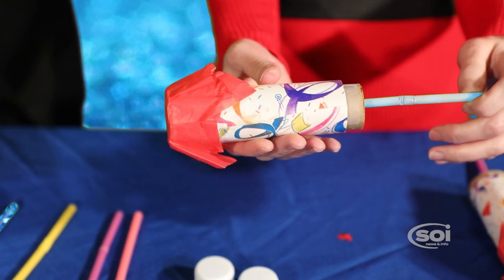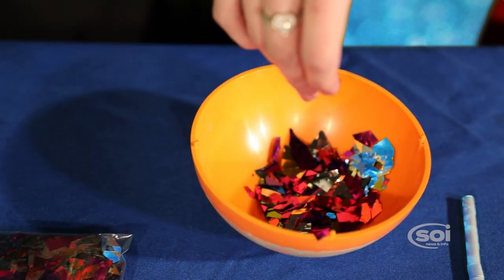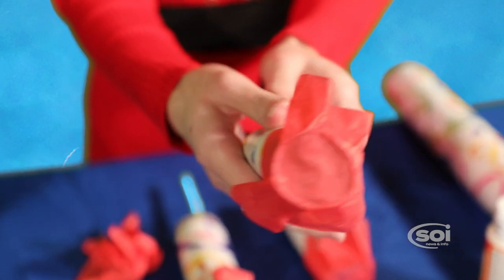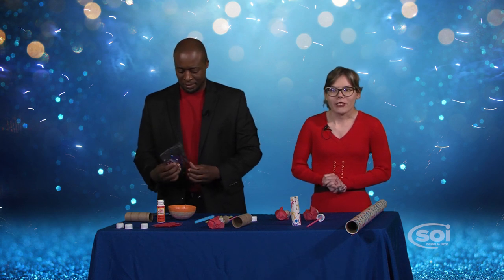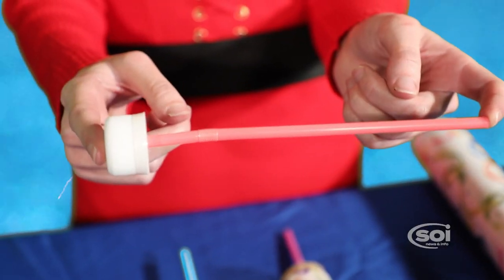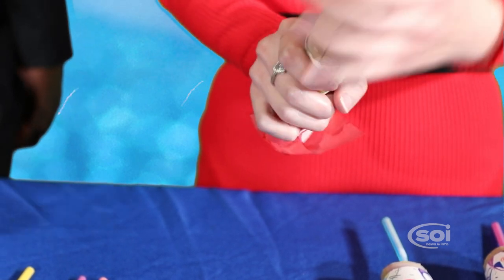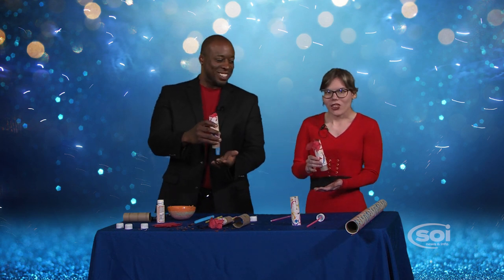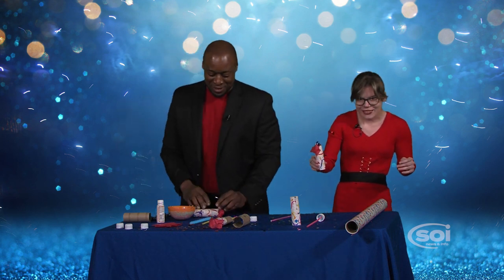DIY Party Poppers!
Good-to-Know - New Year’s Craft

Make your own confetti poppers!

 Gather:

2 Toilet paper rolls
Decorative Paper
Tissue Paper
Bottle Cap slightly smaller than the toilet paper rolls
Confetti
Glue
Tape
Scissors
A straw or small dowel

First, decorate 1 toilet paper roll with decorative paper with any color you like
Glue a square of tissue paper on one end of the roll
Fill the toilet paper roll halfway with confetti
After that, take a bottle cap that is slightly smaller  than the end of the 1st roll. Put a little drop of glue inside center of the cap and glue the end of a straw or dowel on to it.
Then cut a lengthwise slit into the 2nd roll and glue the roll around the bottle cap - once it’s glued, the 2nd roll should be a little smaller in diameter than the 1st roll.
Decorate the second roll  and slide it half way into the roll with the confetti
When it’s time to celebrate - you push the inside roll all the way through and the confetti comes out.

Spirit of Innovation covers the latest Community Events, Weather, Traffic and Sports in Riverside County. COVID 19 Special Edition - Safer at Home